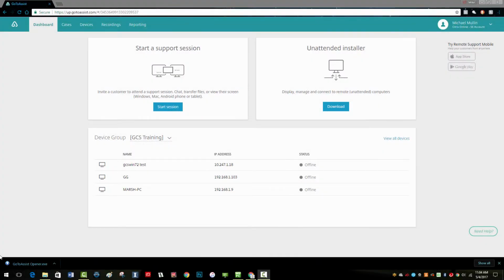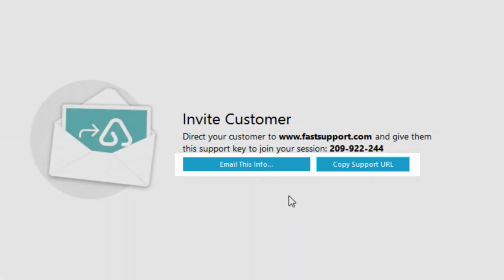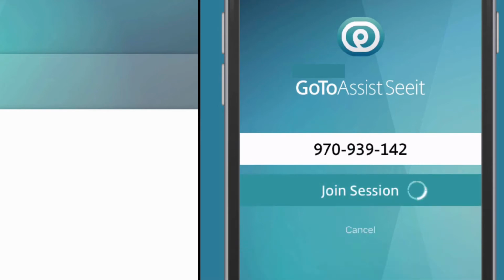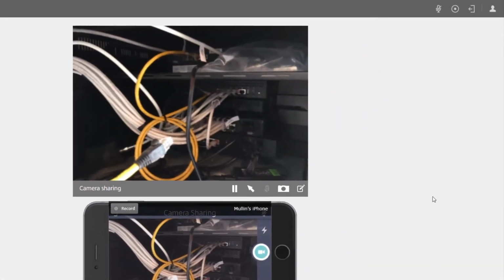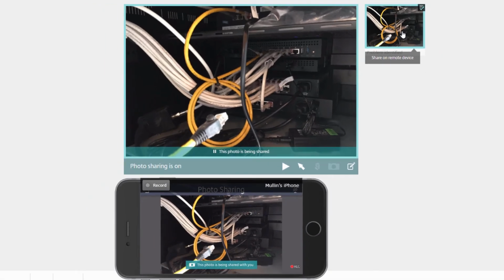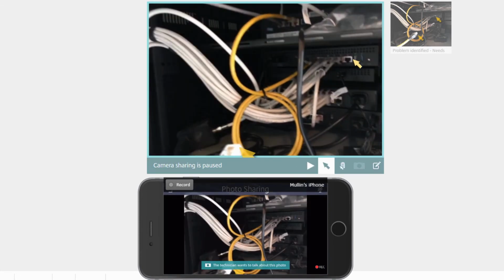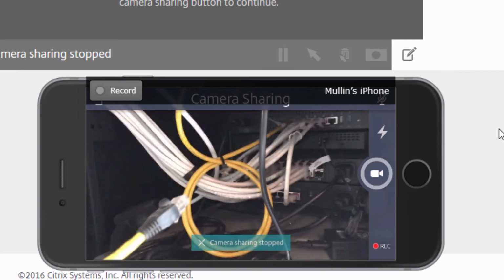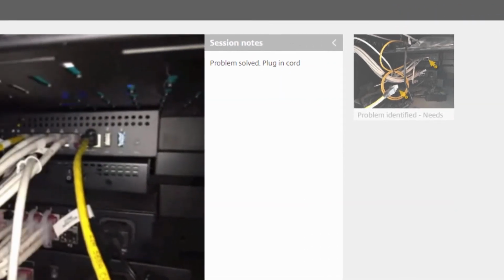GoToAssist: Remote Support -- SeeIt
Learn about GoToAssist and "SeeIt" in action.